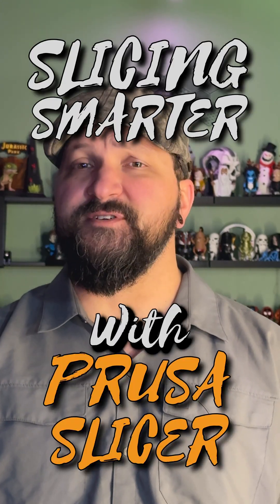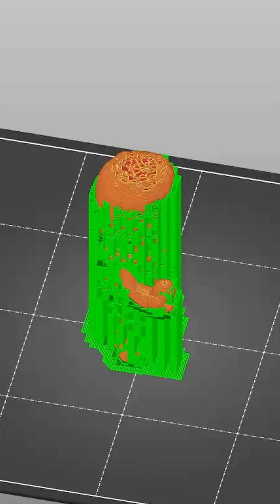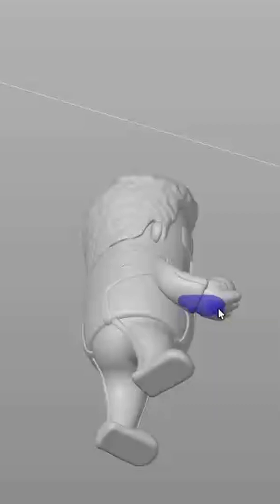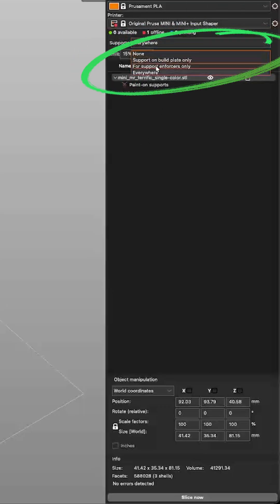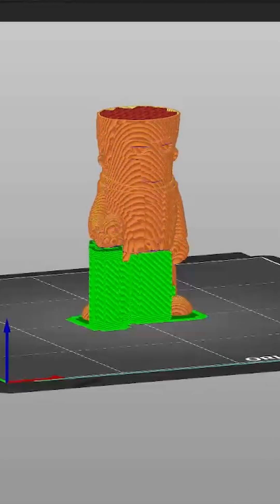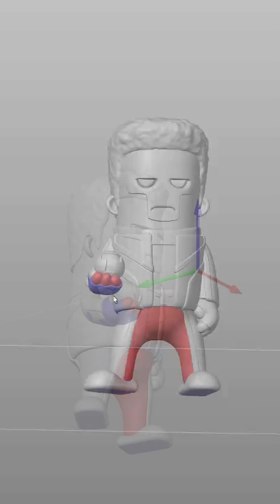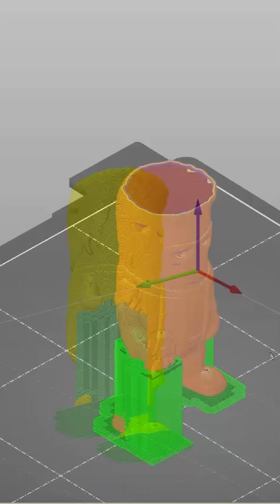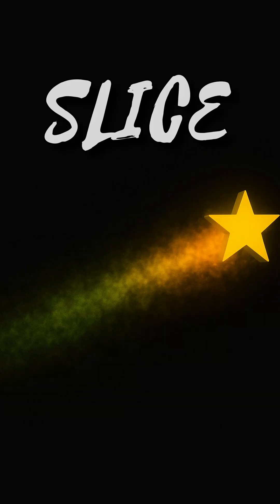Control Your Supports in PrusaSlicer – Master the Enforcer Tool!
Too many supports ruining your print? 🎯
The Support Enforcer Tool in PrusaSlicer gives you total control — no more random auto supports!
Click, paint, or define exactly where supports should go for perfect balance between strength and speed.
💡 Pro Tip: Pair it with the Support Blocker to remove what you don’t need and fine-tune your print stability.
Take command of your slicer — and your results.

00:00 - Start
00:07 - Support Everywhere
00:18 - Enforcer
00:30 - Smart Fill
00:37 - Enable Enforcer only
00:51 - Pro Tip

The model, Mr. Terrific is made by a great modeler Wekster. Be sure to check him out over on printables and become one of his members.